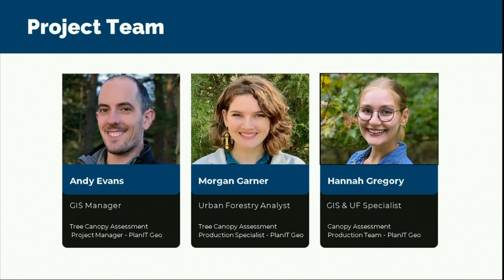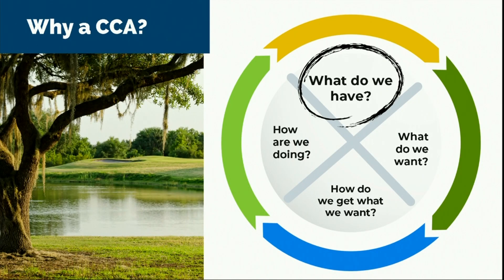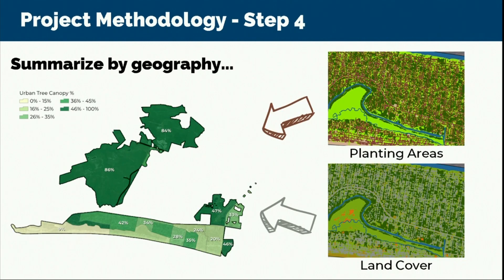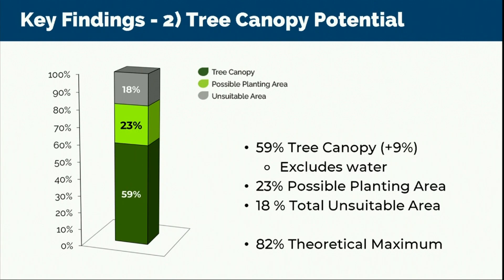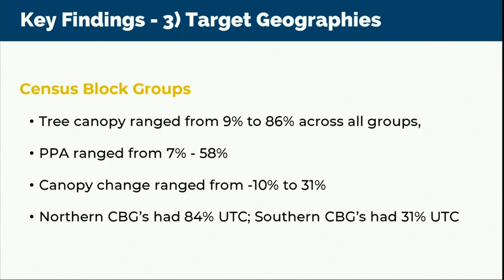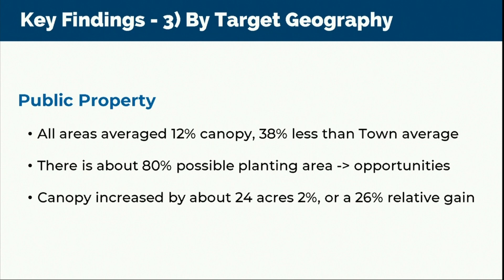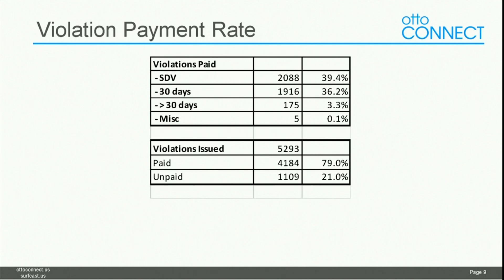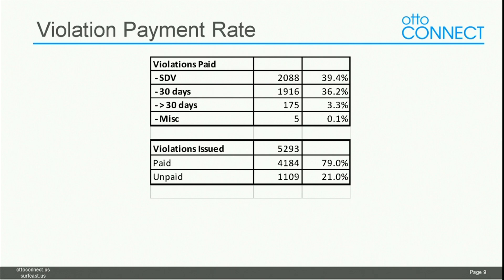11/14/2023 Oak Island Town Council Regular Meeting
Regular meeting for the Oak Island Town Council on Tuesday, November 14, 2023